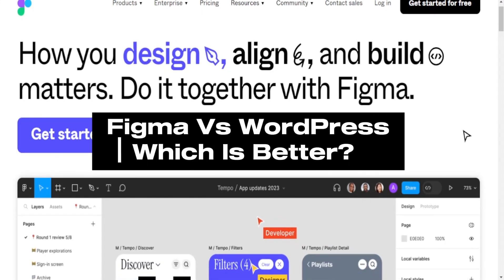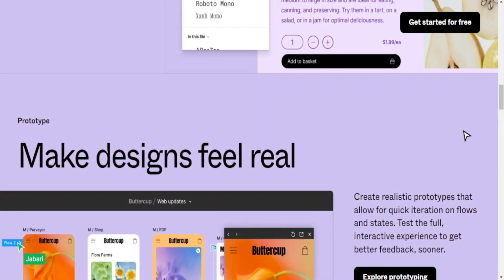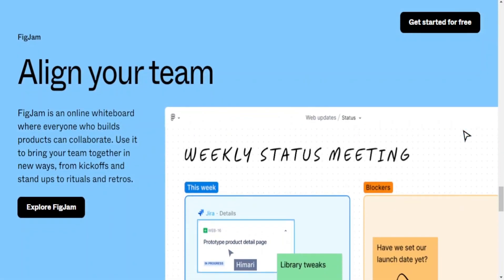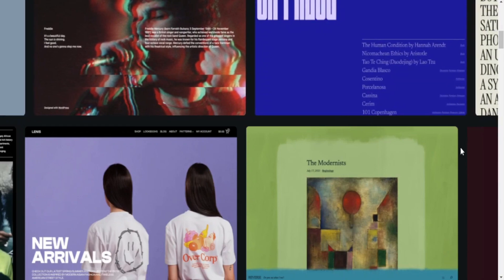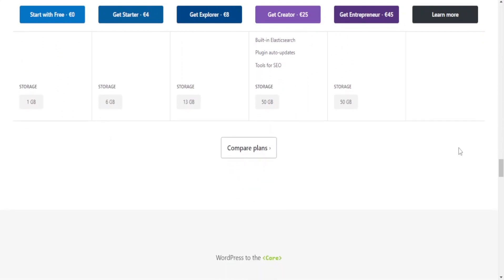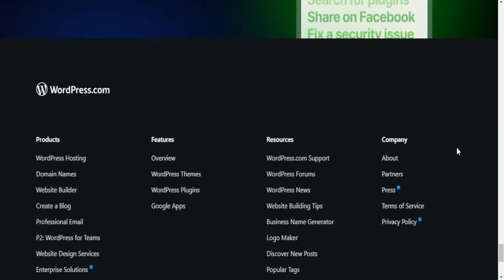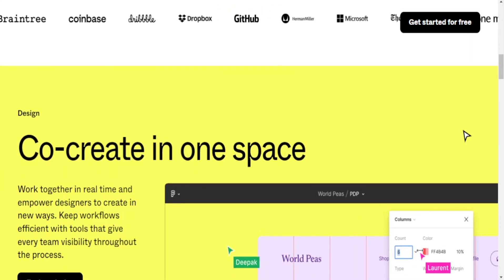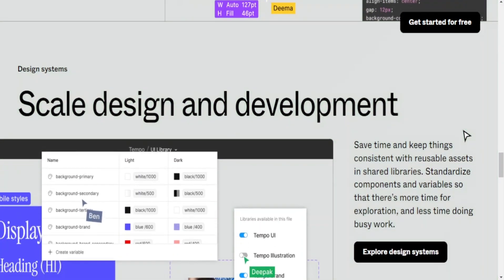Figma Vs WordPress┃Which Is Better?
In this video I show you: Figma Vs WordPress┃Which Is Better?

Timestamps:
0:00-Intro
0:04-Primarly Use
0:12-Colaboration
0:24-Platform Compatibility
0:38-Vector Editing
0:49-Prototyping
1:00-User Interface Design
1:13-Coding Development
1:24-Content Management
1:38-Themes And Templates
1:48-E-Commerce Support
1:58-SEO Features
2:11-Customization
2:22-Learning Curve
2:34-Hosting